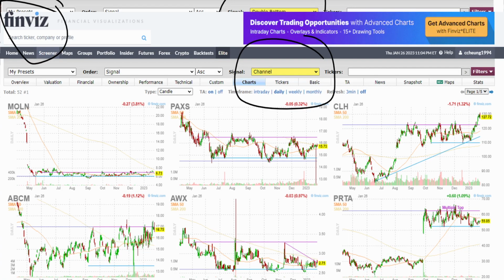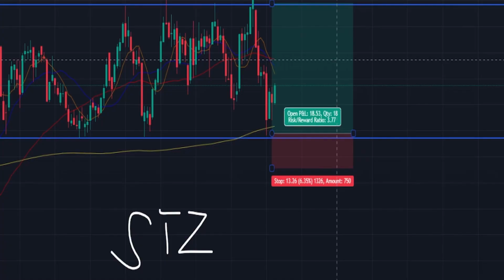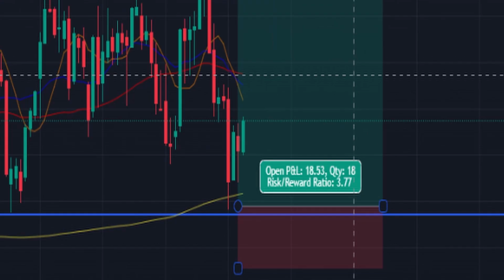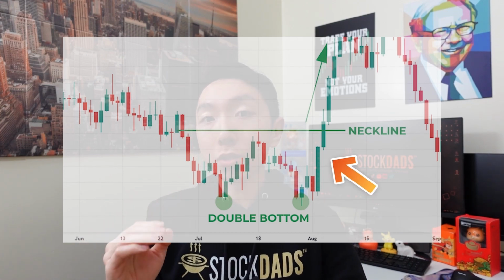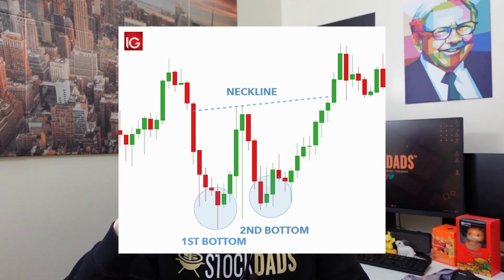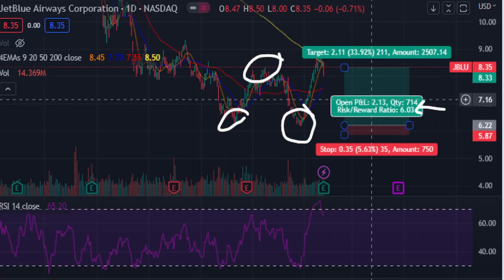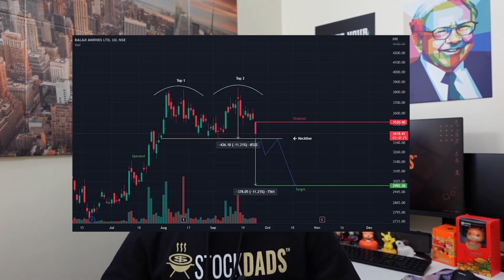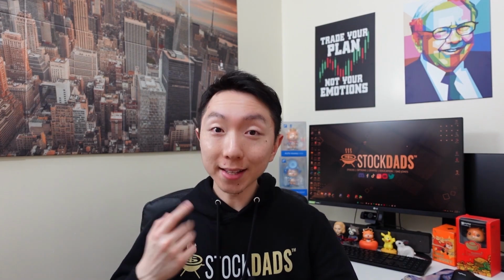3 Must-Know Chart Patterns for Stock Trading Beginners in 2023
There are dozens of chart patterns out there, and it’s overwhelming for beginners. In this video, we’re only covering the 3 SIMPLEST chart patterns for beginners and a clear plan on how to trade these setups profitably.

Trade and invest with us in our private Discord community!